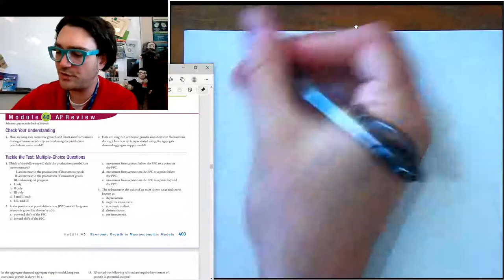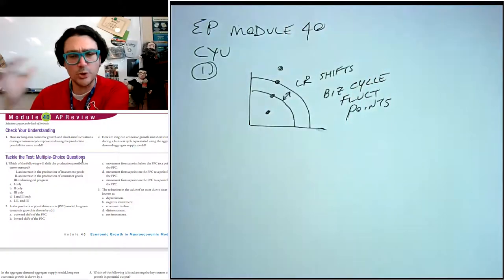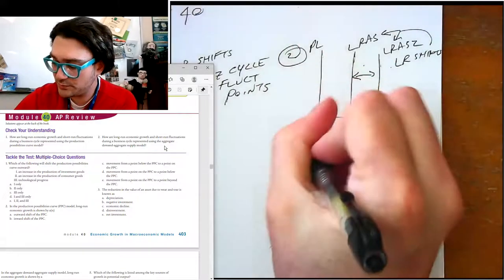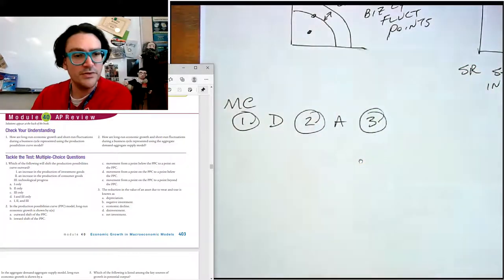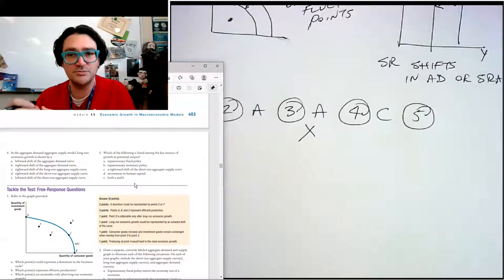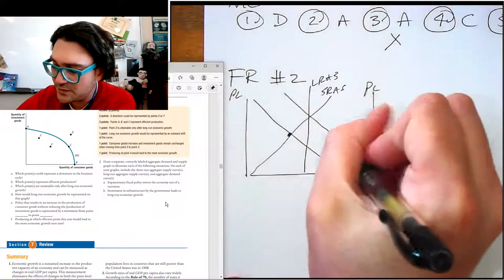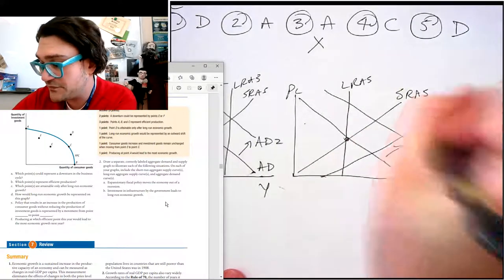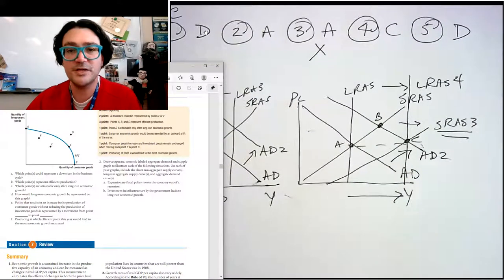EP Module 40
Extra practice from Module 40 about modeling economic growth